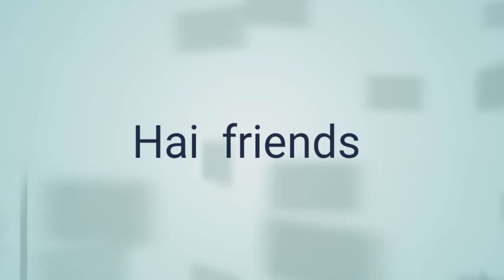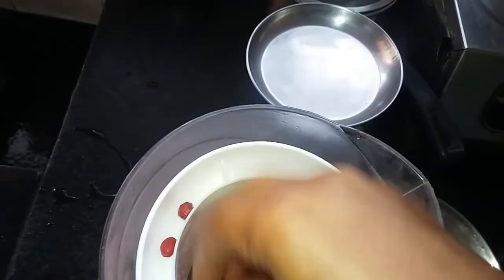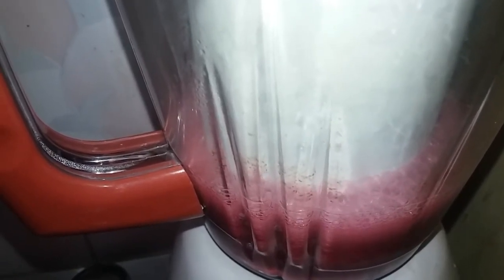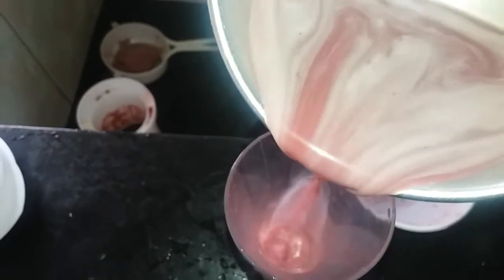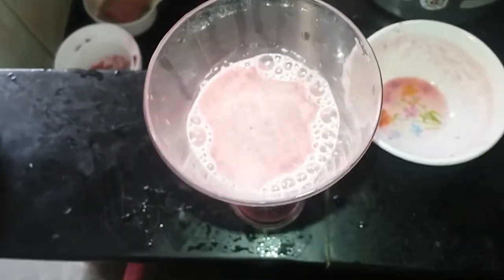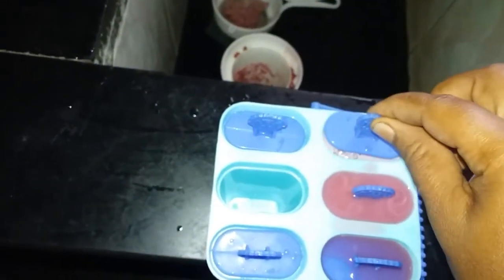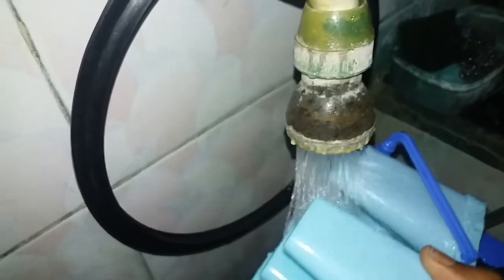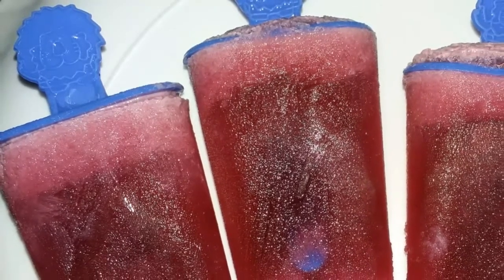Pomegranate Kutchi Ice Home Made 3 Minutes |மாதுளை ஐஸ் | RKR 007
🙏Welcome to My RKR Samayal 007 Channel:

Dear friends My channel going to Enhance your cooking knowlege ,also we give beauty tips and Home Maintenance.